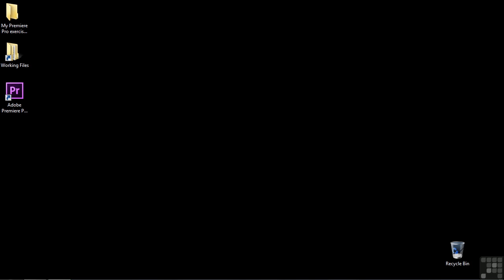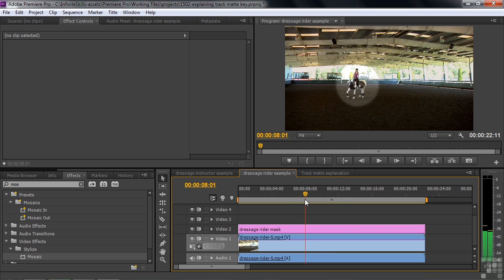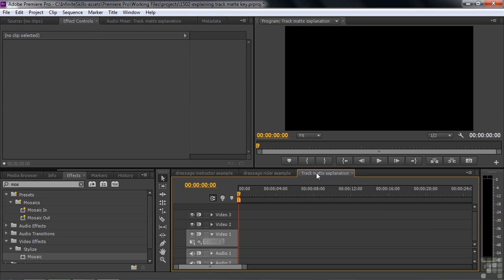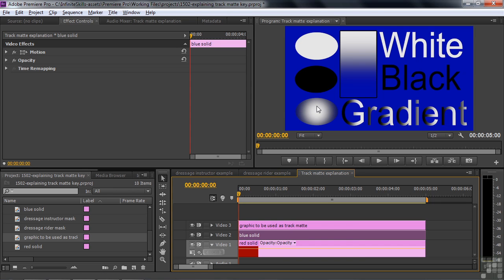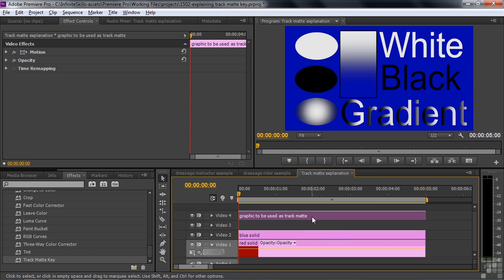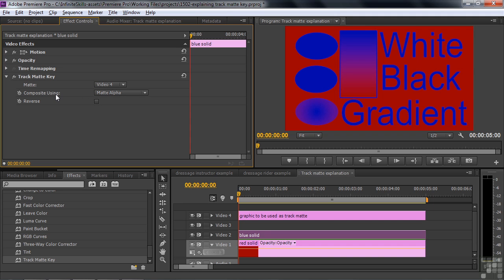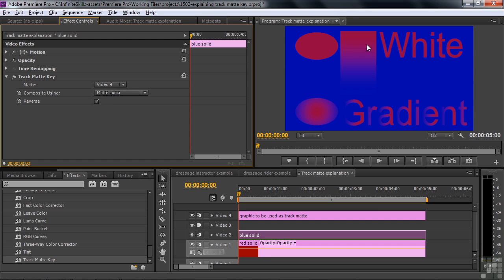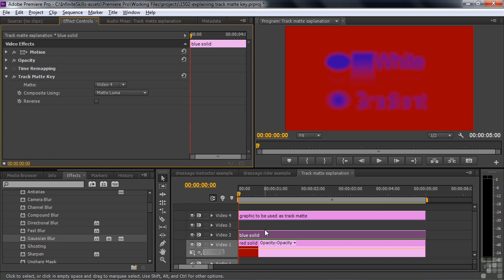Adobe Premiere Pro CS6 Tutorial | Explaining Track Matte Key | Infiniteskills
Want all our free Adobe Premiere Pro CS6 Training Videos?

More videos from the full Adobe Premiere Pro CS6 course can be seen here:
This video is just a short extract from our full Adobe Premiere CS6 tutorial. If you'd like to see more videos like this, visit our main website. YouTube